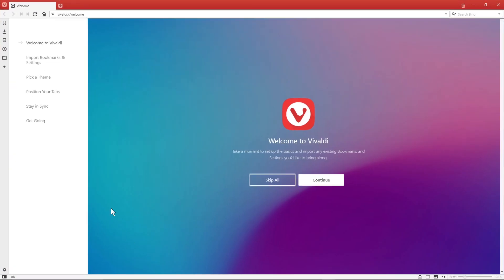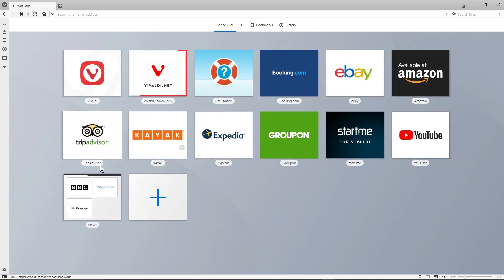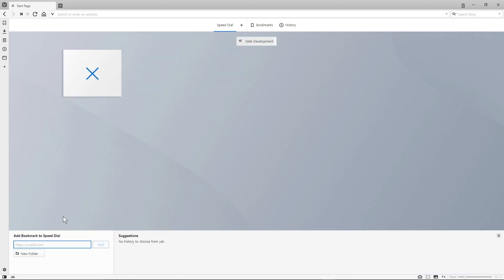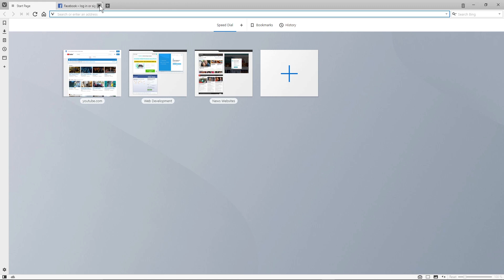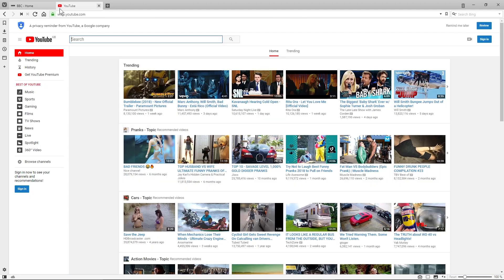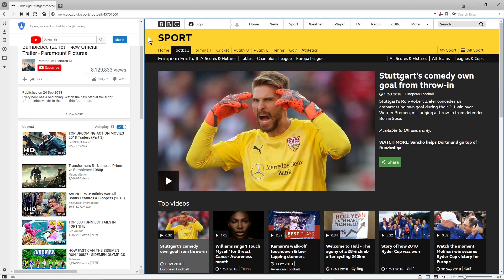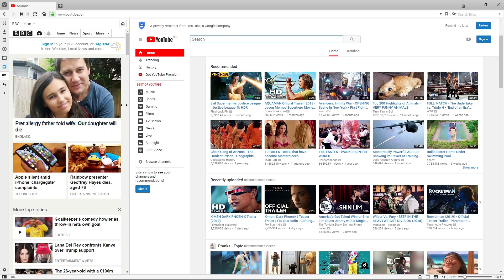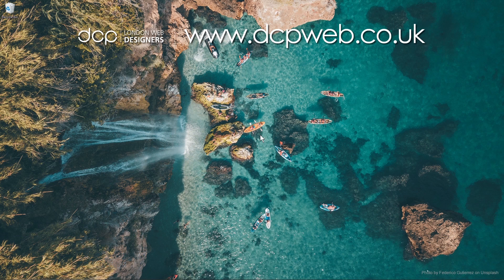Vivaldi Web Browser Tutorial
In this video tutorial, I will show you how to use Vivaldi Web Browser onto Windows 10.

Vivaldi Web Browser is a new browser with some interesting features which are not found at present on Firefox, Google Chrome or Microsoft Edge.

Why not give Vivaldi Web Browser a try?